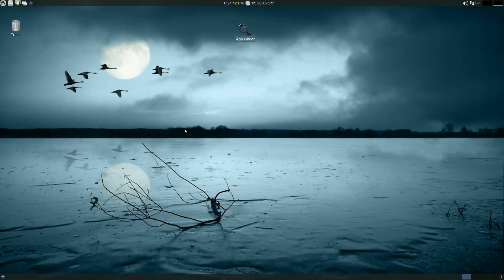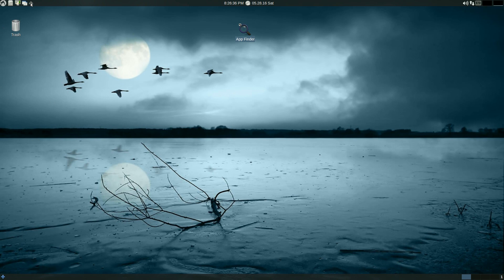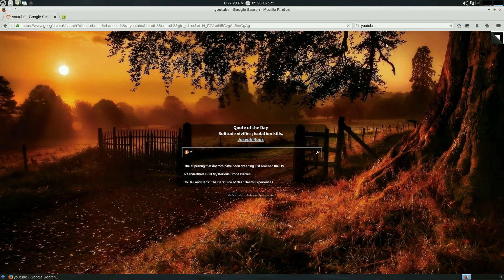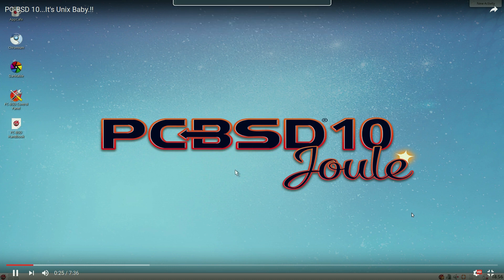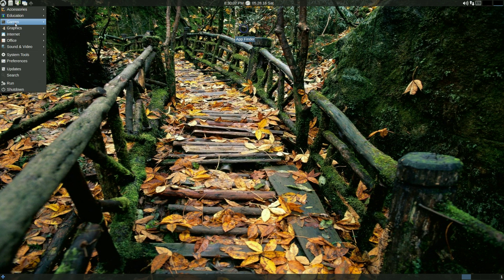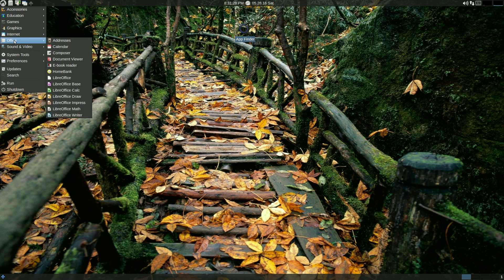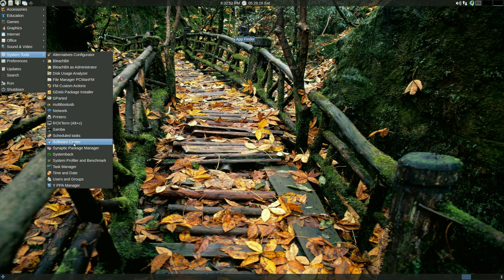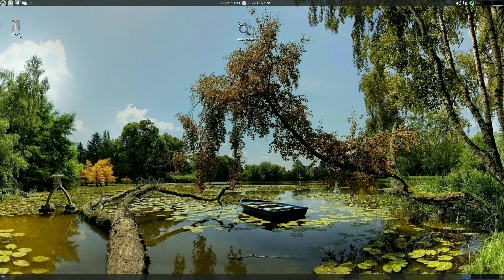LXLE 14.04.4....Lixin on both sides..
Here we have a go with LXLE 14.04.4, a buntu/debian based distro aimed at lower end hardware, but as you can see runs even better on newer stuff.
Have had this installed for a while and it still plays well after updates and all, and is one of the ideal distro's for putting on spare machines or hardware you want to donate to needy causes.
To be honest i really like it now as it seems to have matured quite a lot in the last few years, and is very user friendly.
Please remember most older machines will still be running DDR2 or even 1,but it is still cheap to pick up.